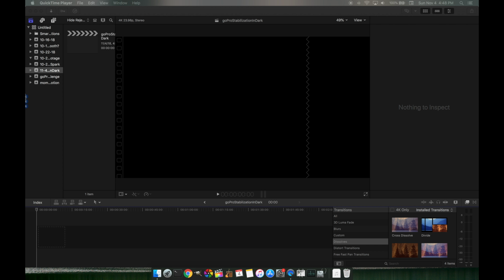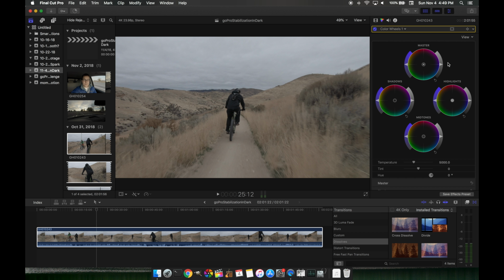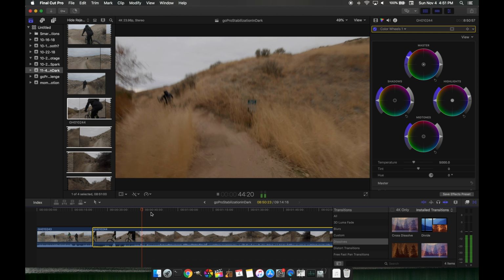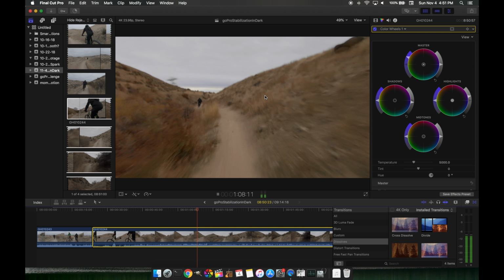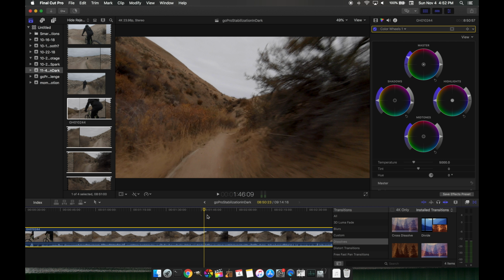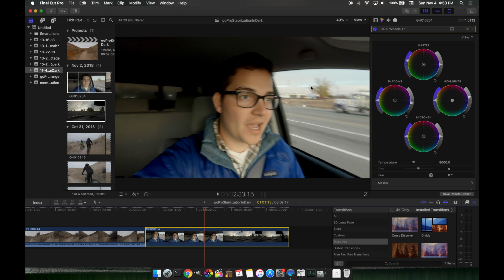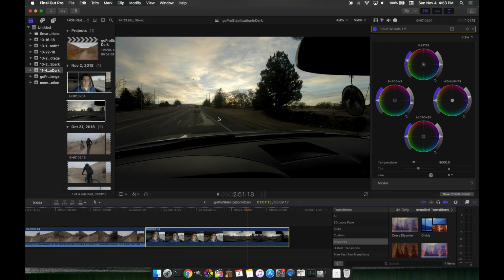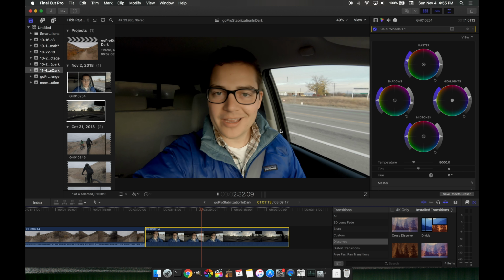GoPro 7's Stabilization isn't great in low light...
Trying to see how much light is needed for the new GoPro's stabilization to work well. Surprisingly and not surprisingly you need really good lighting for it to work well..
Check out my insta as well: jakefelzien (i post a lot of slow motion on here)